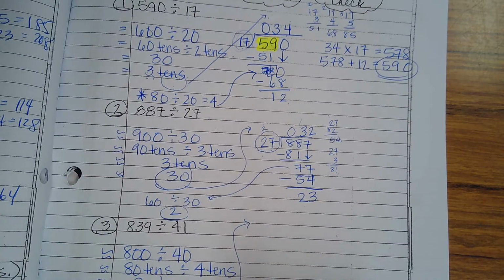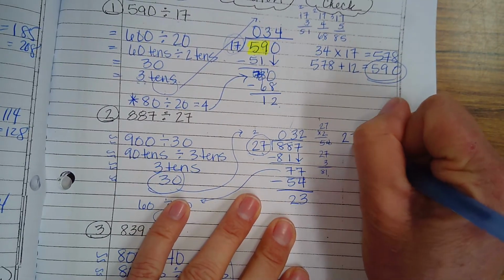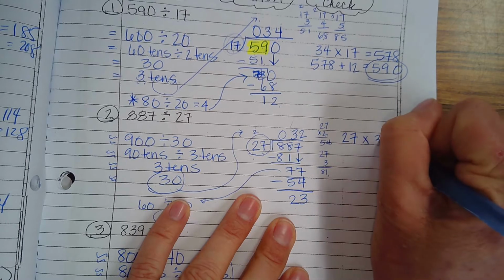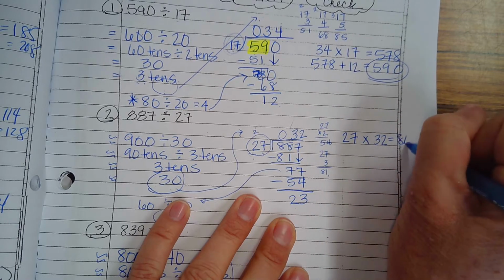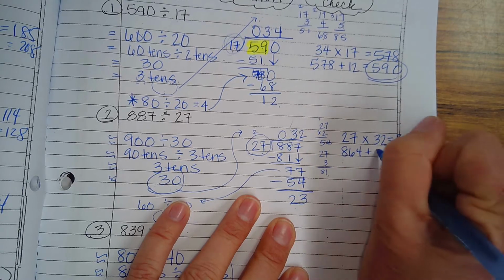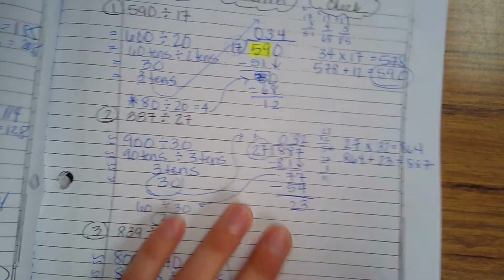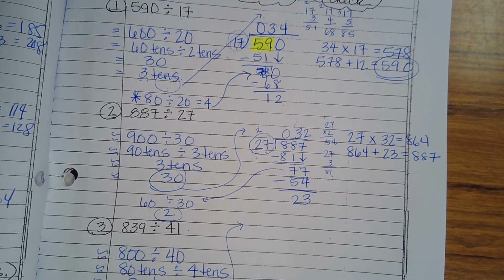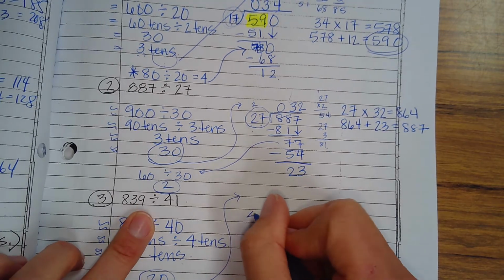M. 2. L.22 Part 2